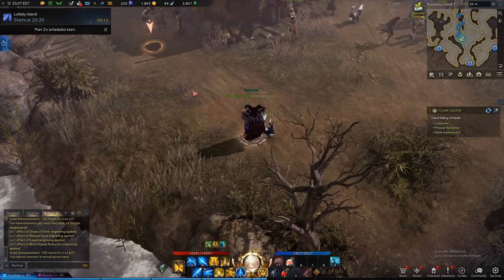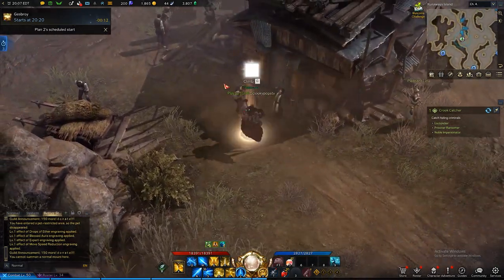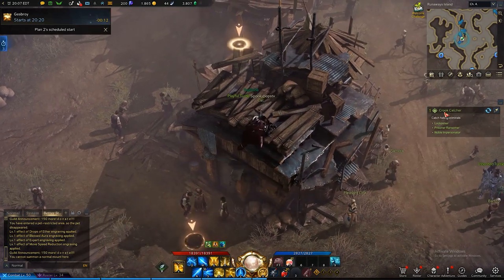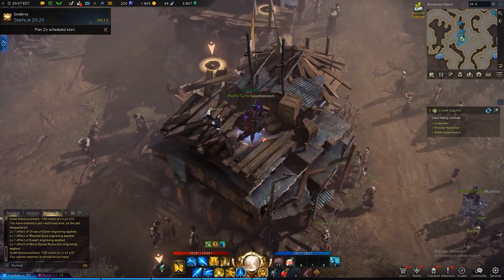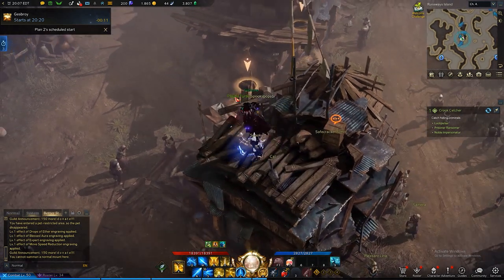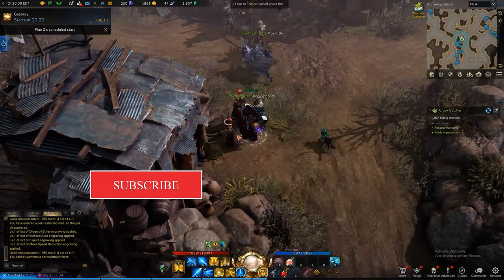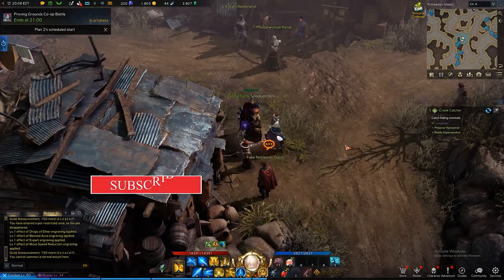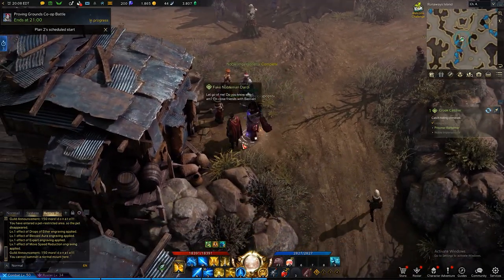Crook Catcher Daily Lost Ark | Quest Tutorial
The Crook Catcher daily lost ark quest is tough to do unless you know where to look for the criminals. Spookypops provides all the locations for the hidden criminals that you need to catch. They are all hiding around the zone, but the crook catcher daily quest can be done easily by following my guide. Hope this tutorial helps you complete the crook catcher daily quest. Enjoy!

Chapters
0:00 First Hidden Criminal
0:24 Second Hidden Criminal
0:49 Third Hidden Criminal
1:02 Quest Turn In